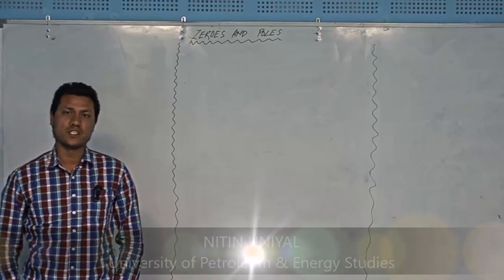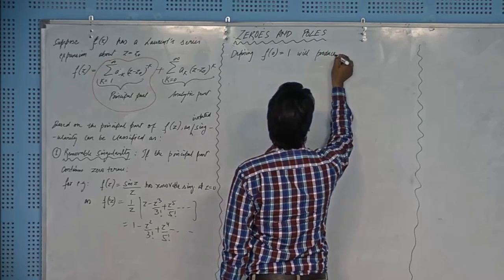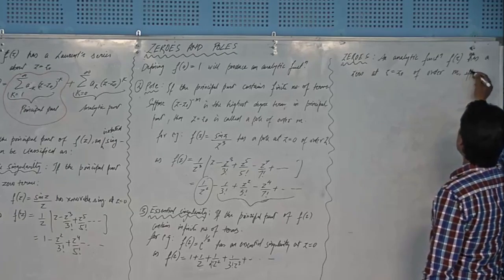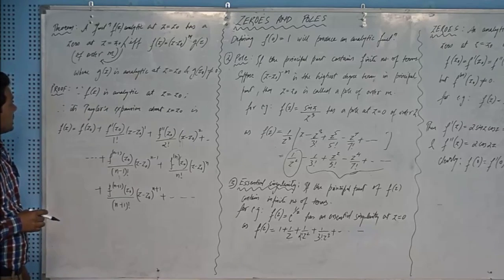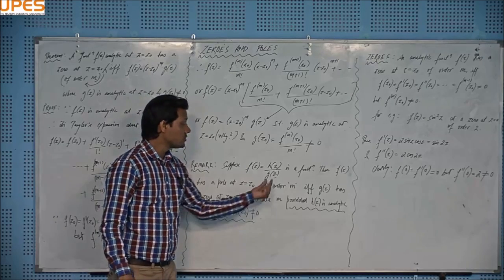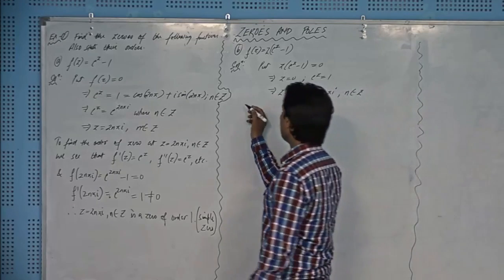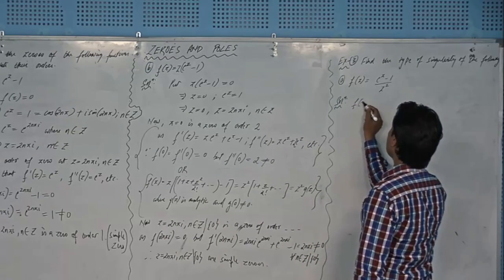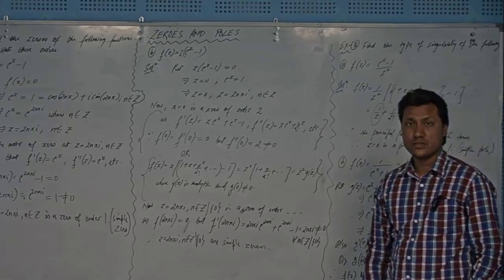Complex Analysis||Singularities of a complex function (Part 1)